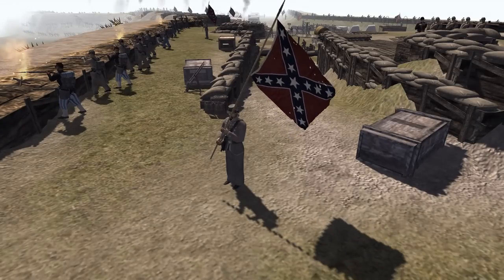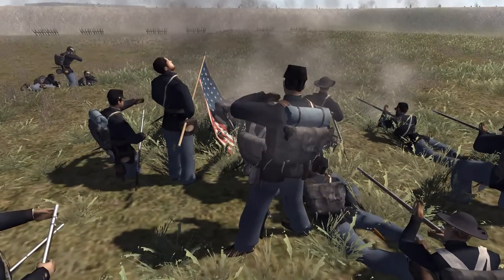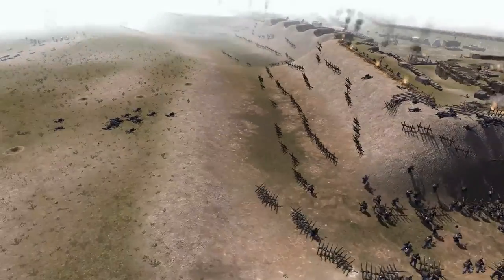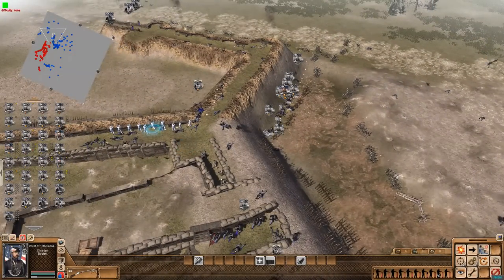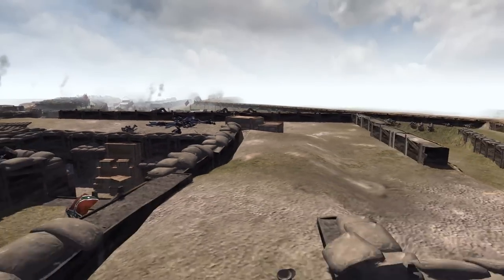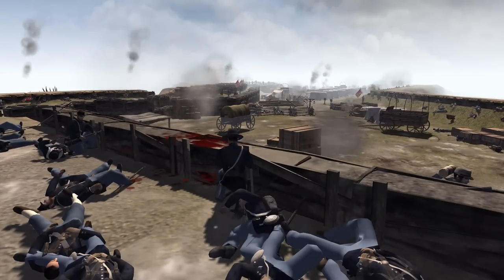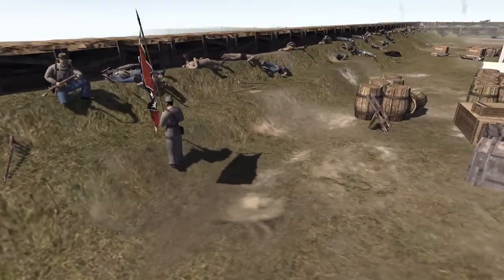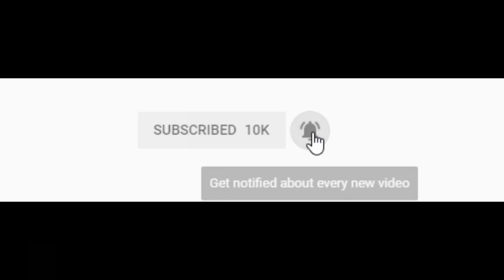Huge CIVIL WAR Fortress Defense! - Men of War: BITFA Civil War Mod Battle Simulator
A huge American Civil War Confederate Fortress is Under Siege from the Union Army. The Union Army charges the fortress defenses in the Men of War Assault Squad 2 Born in the Fire America Mod (BITFA) which is an American Civil War battle simulator.